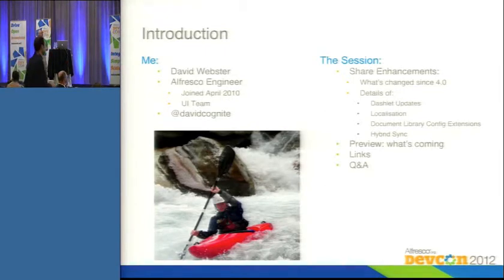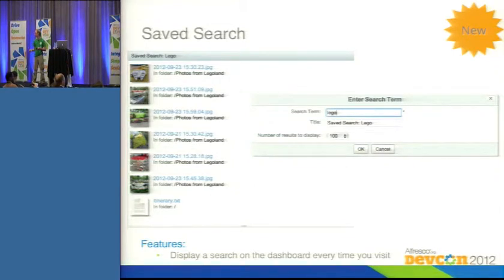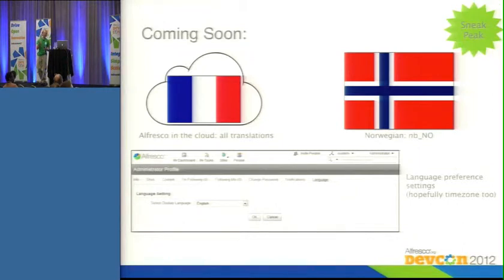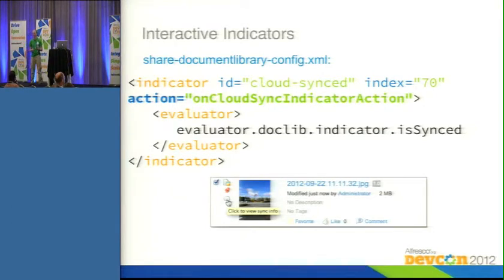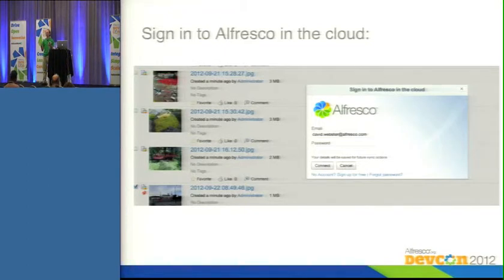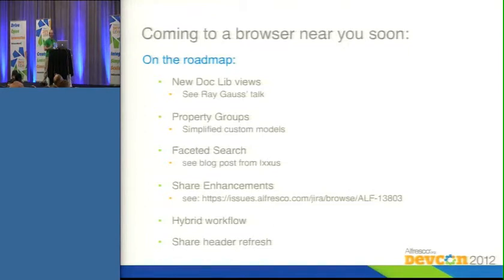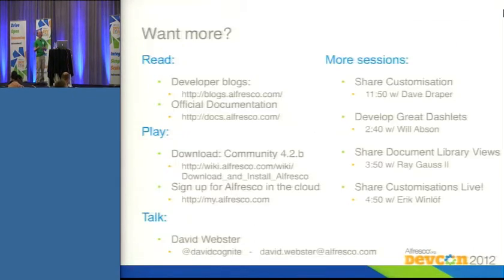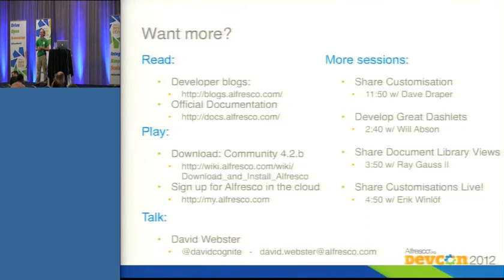DevCon 2012: Latest Share Enhancements, David Webster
A developer's look at all the features that have changed in Share in the last year. This will cover new features, enhancements and significant bug fixes introduced since the release of Alfresco 4.0. It will include code released in 4.0.x, anything committed to HEAD, features from the cloud version that will make their way into the Enterprise product and an exclusive sneak peek at what the Share developers are currently working on. Find out the What, Why and How of the latest and greatest version of Share. This talk is focused on Developers, but technically aware Managers and End-Users will also find it useful.